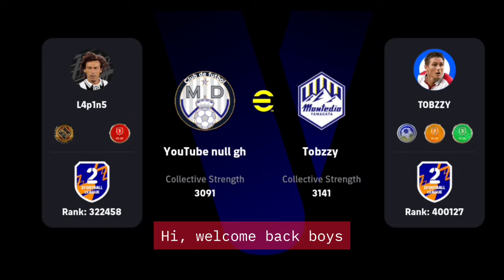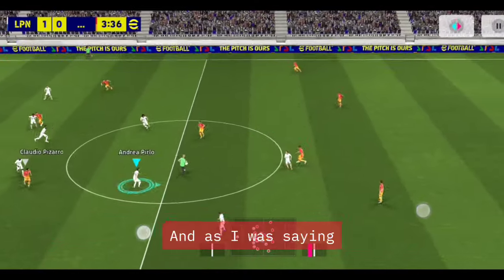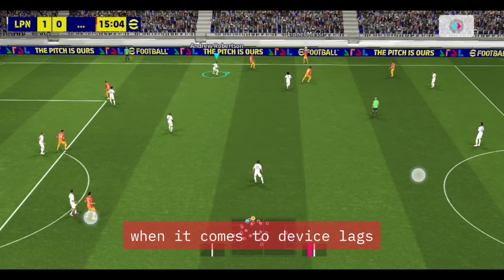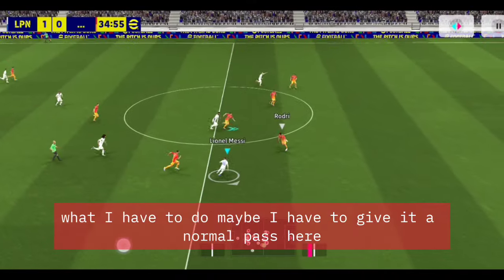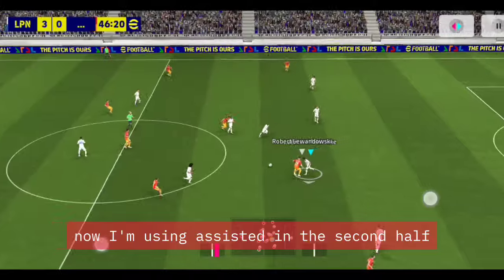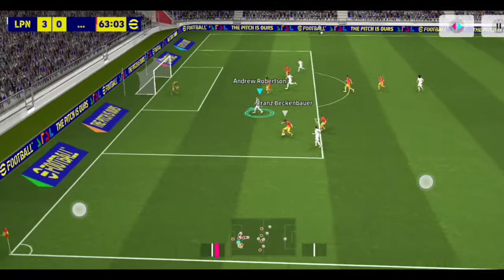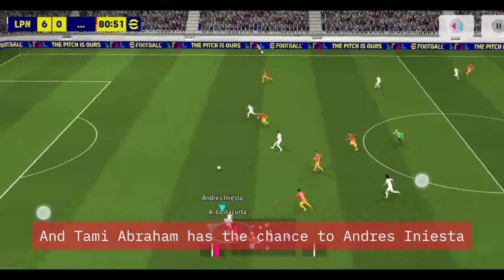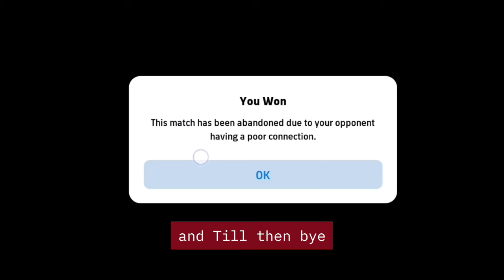9 minutes How to get epic script in eFootball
SIUUUbscribe. Here's the new private telegram group for UR Null Tester First channel Second channel eFootball 25, Kick The Buddy,ASMR Slicing,Minecraft,The Office Boss,Emoji Puzzle,Survival Story,Super Mario Bros The Names Of The Games That I Have Played In This Video Are Given Below, If You Also Want To Play These Games, You Can Download Them And Play Them, Thanks. (Games Played In This Video) EfooTball 2025 Bowmasters Brawl StaRs Hit Master 3D Die Again Alien Blob io Stumble Guys Gaint Rush Troll Quest Horror Save Her Tank Stars Squid Game 456 DOP Yes Yes DOP Amazing Role Swap Racemasters Cut Master Happy Racing Roblox Fat Puzzle Hide in The Room Zobmie Blades Help The Tricky Puzzle DOP 5 Horror Hide Talking Juan Kick The Buddy Bowmasters Mario Run Number Master Going Balls Canvas Run Tom Gold Run Subway Surf Aquapark.io Coin Rush Count Master Bowmasters Sponge Granny, Poppy Playtime 3 Grimace Monster Barry’s Prison Run Free Fire,Brawl Stars.. Help Me Tricky Puzzle Number Master Sonic Dash Stickman Thief Bowmasters Cat Runner Canvas Run Sonic Dash Tom Gold Run Number Master Monster Draft Solo Leveling Subway Surf Tom Hero Subway Surf.. Grimace Monster Scary Survival Barry's Prison Run Poppy Playtime 4 Granny Med Catnap Prison Run PvZ Bowmasters Barry's Prison Run Poppy Playtime 3 Supreme Duelist Alien Blob io Thief Puzzle Die Again. Thank You Very Much